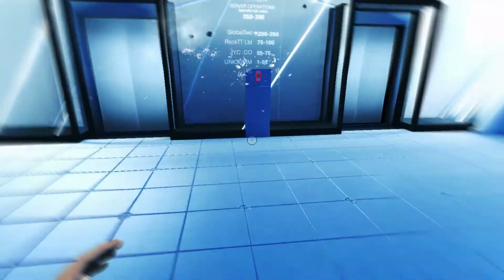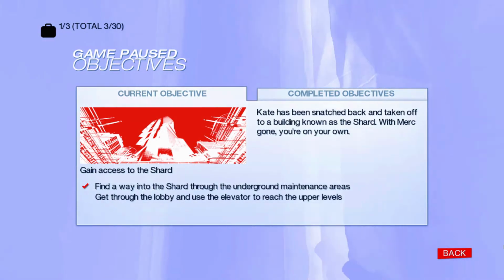Mirror's Edge - Beverage Lift Skip (Extended) Tutorial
The only clear tutorial is from Ovendonkey on the original skip, which no one uses anymore. This is a detailed tutorial on the slightly extended (not super extended) beverage lift skip in Chapter 9C with an explanation on how it works, how to do it, and all the possible explanations and fixes for what might go wrong.